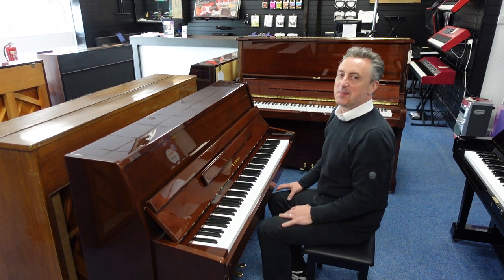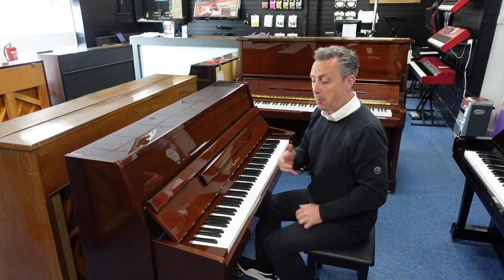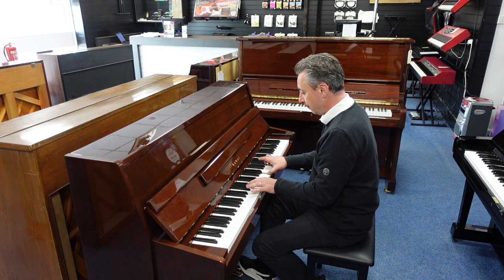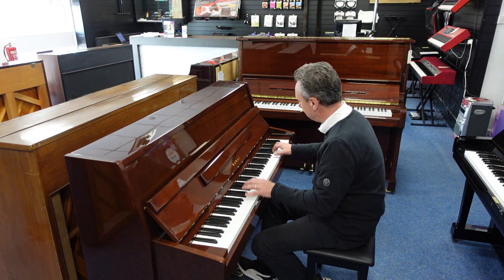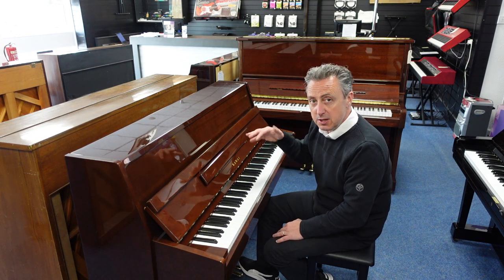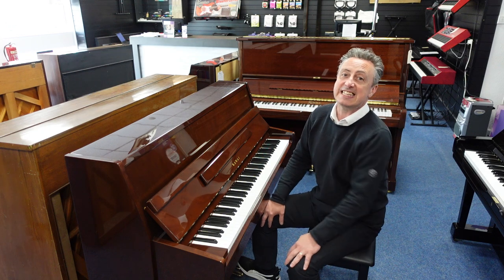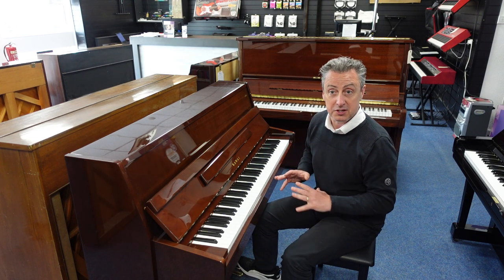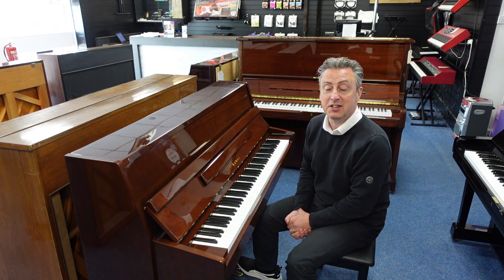Used Kawai CE-7N Upright Acoustic Piano Demonstration & Review By Graham Blackledge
Graham Blackledge demonstrates and reviews a Used Kawai CE-7N Upright Acoustic Piano for sale at Rimmers Music.

    3 Months Parts & Labour Guarantee
    Pedals: 3 Pedals - Una Chorda | Practise Pedal (Known As 'Celeste Pedal')
   Sustain Pedal
    Manufactured In Approximately 1982 In Japan
    Serial Number: K1313074